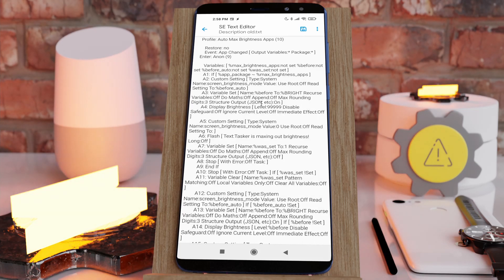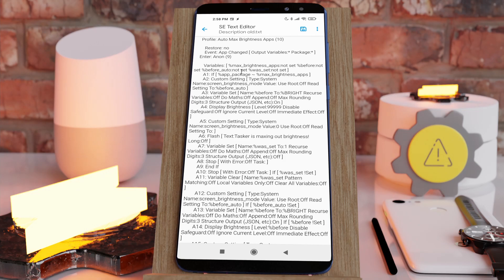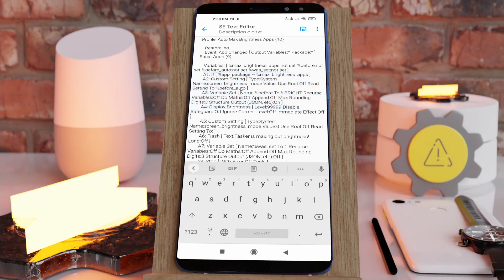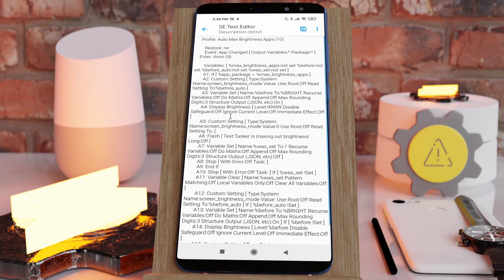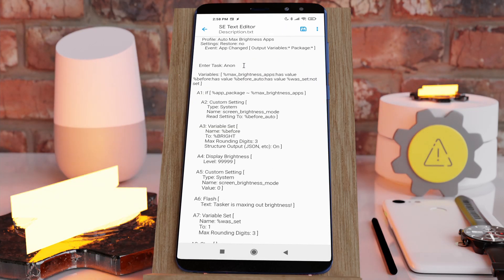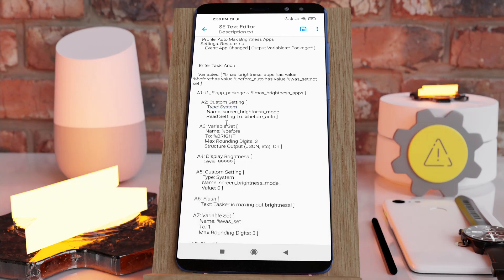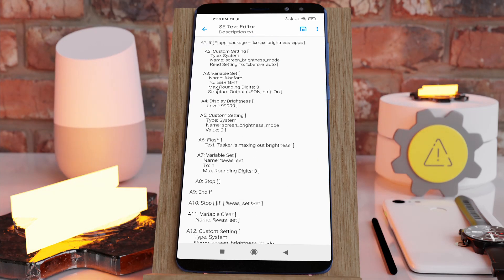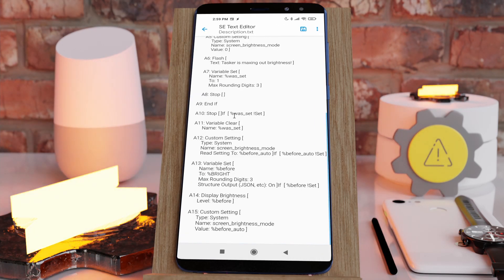Tasker - Better Descriptions